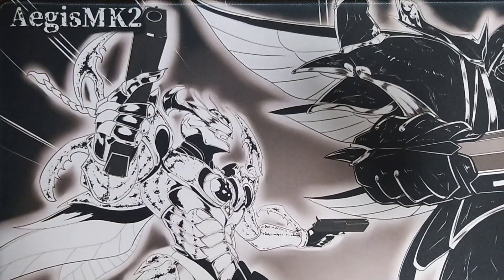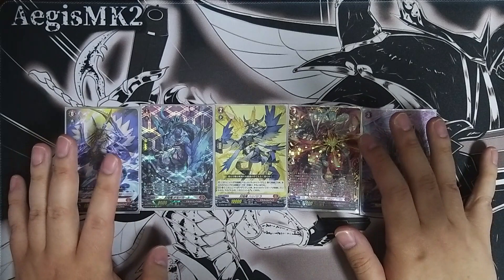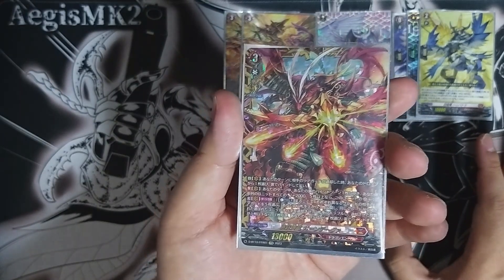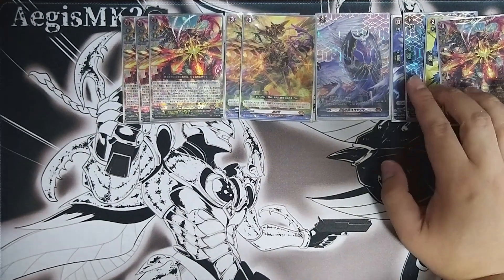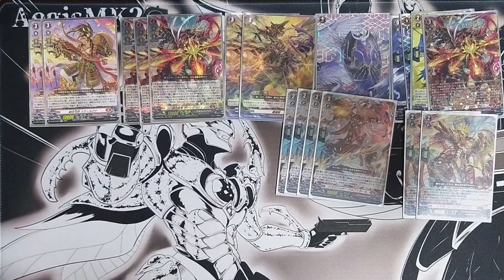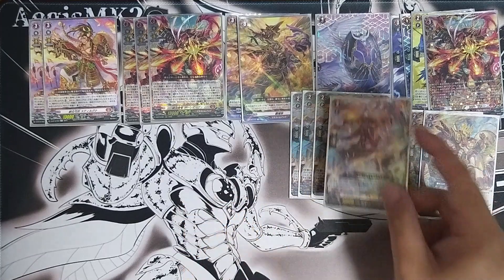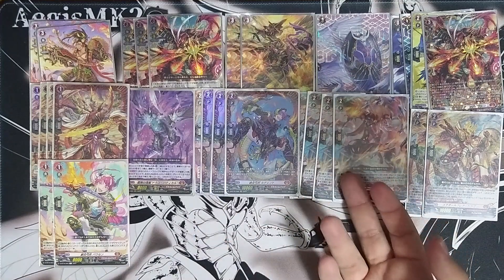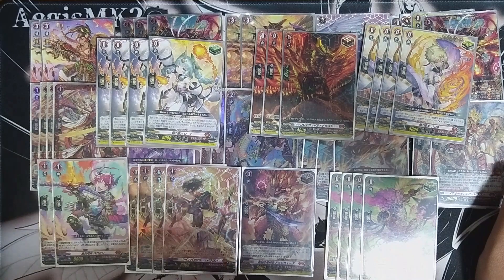CardFight!! ヴァンガード Scarlet Flame Marshal Dragon, Gandiva deck profile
New star to the meta! Here comes Gandiva!